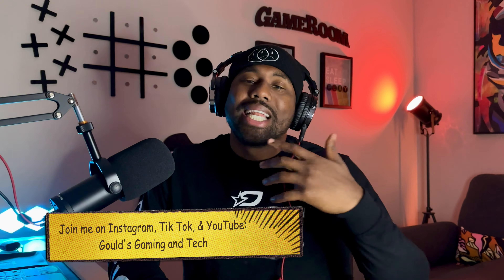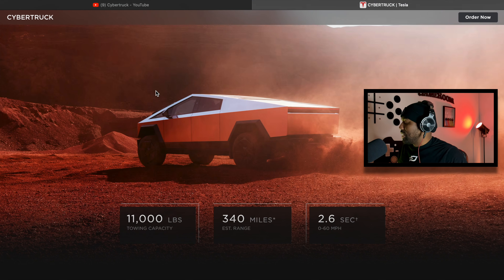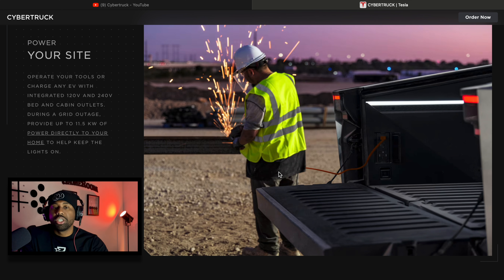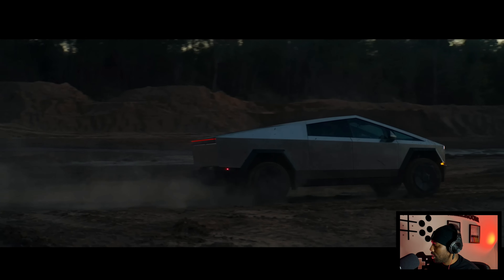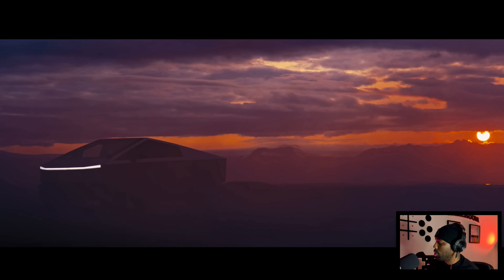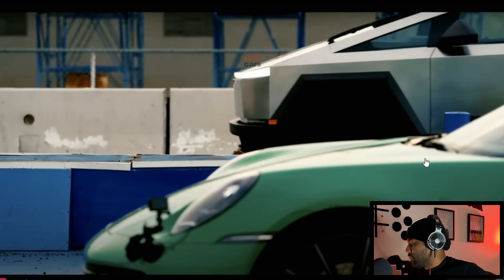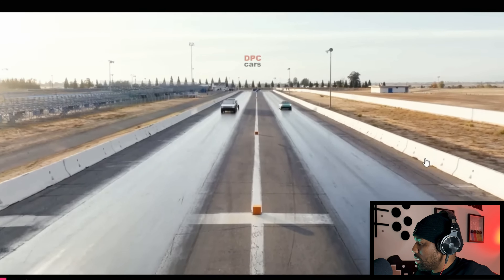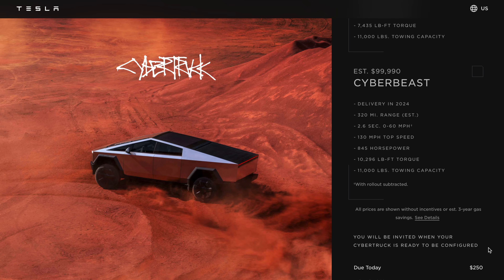We Have The Tesla Cybertruck: Finally!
The new Tesla Cybertruck is now being delivered in the U.S. The Tesla Cybertruck offers a 0-60 in 2.6 seconds, 11,000 pounds towing capacity, 340 miles of estimated range, shatter proof windows, stainless steel frame, and more!. You don't want to mis this!

FINALLY... We Have The Cybertruck!